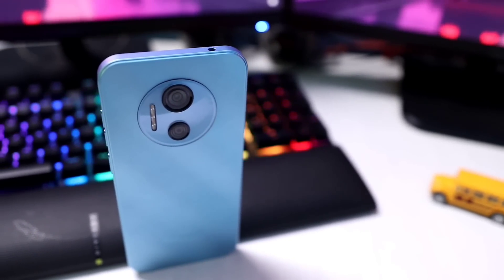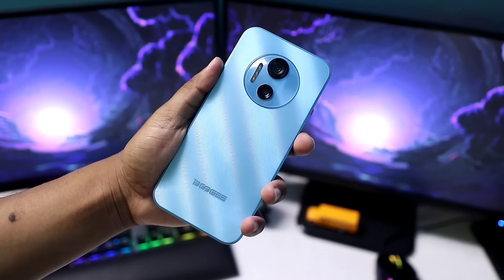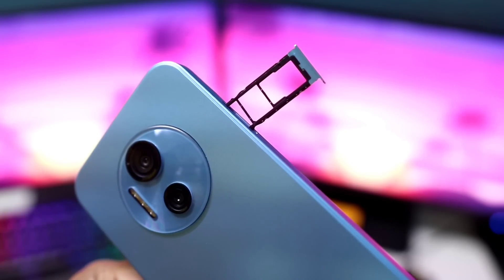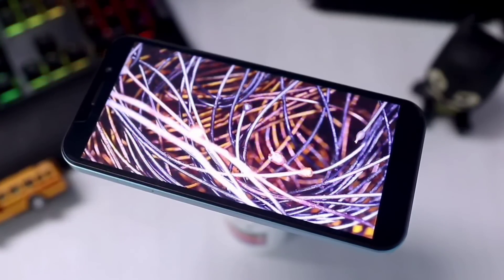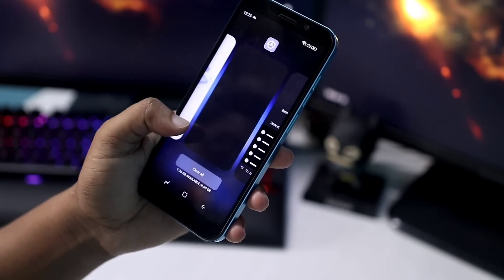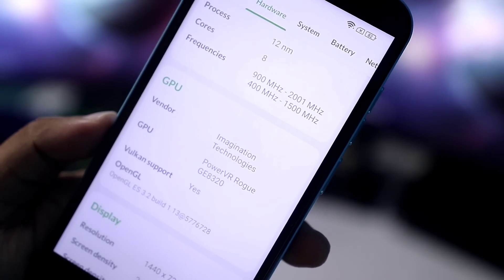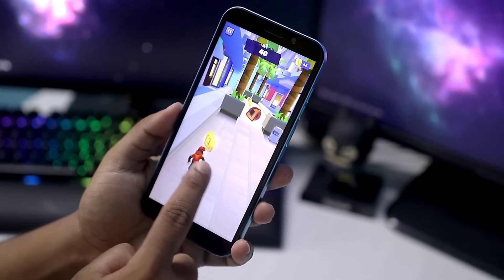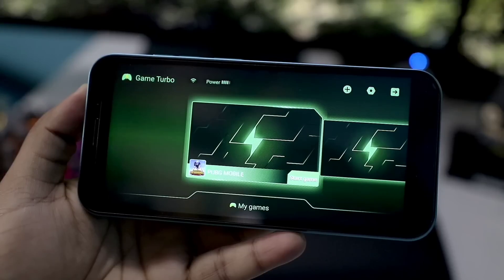Doogee X97 Pro Full Review | অসাধারণ!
DOOGEE X97 Pro
· Helio G25 / Octa Core / 2.0GHz / 12nm

· SONY® AI Double camera (12MP+2MP)

· 4200mAh Large battery

· Samsung ® 5MP Front Camera

· NFC Supports Google Pay

· Android 12.0